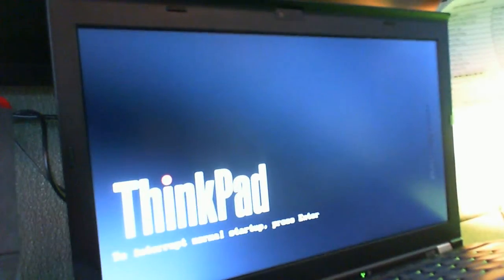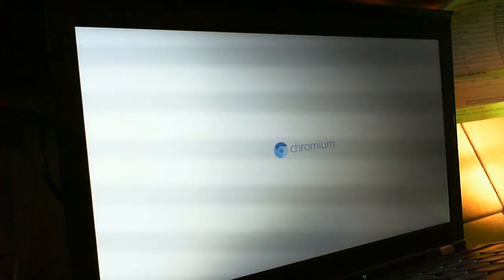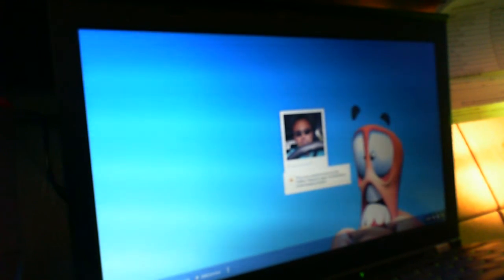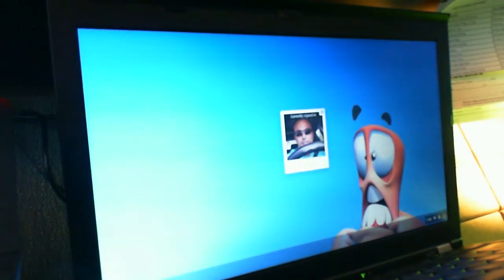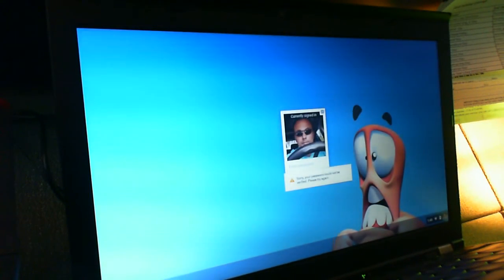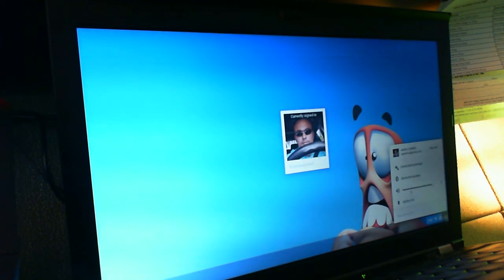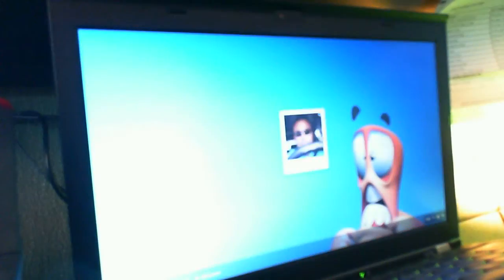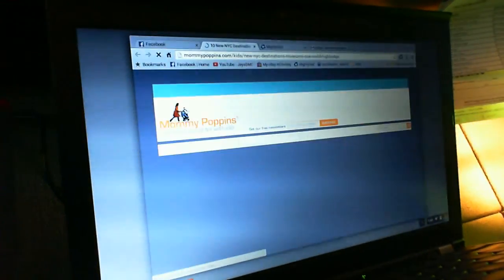ArnoldTheBats Chromebook Chromium OS Login Issue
I have a copy of ArnoldTheBats Chromium OS installed on a Lenovo X230. The installation went fine and everything on the laptop seems to work great!  However, whenever I log out or lock the laptop, I cannot log back in.  I have to add new account each time I log in.